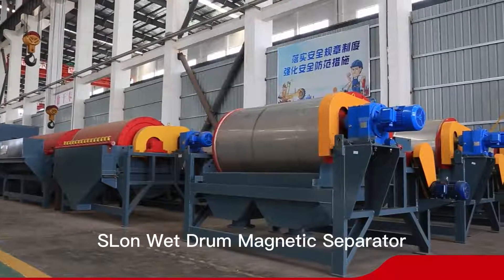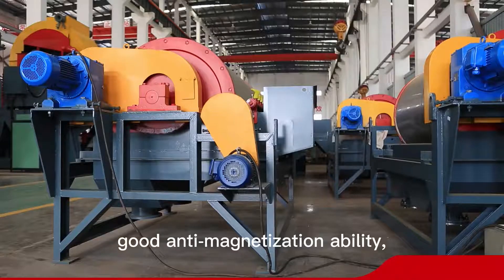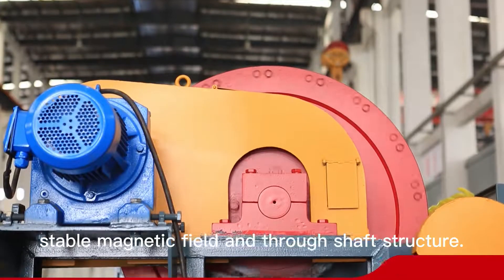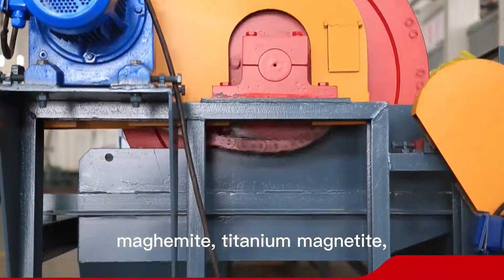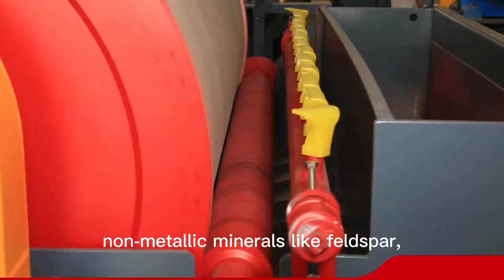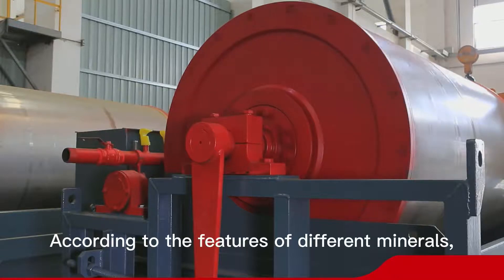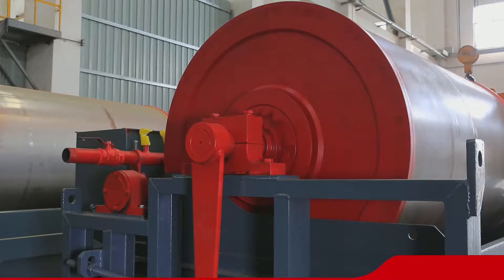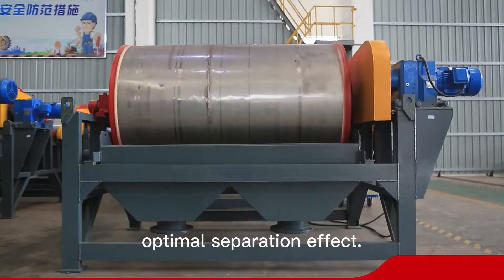Wet Drum Magnetic Separator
SLon Wet Drum Magnetic Separator has four advantages of unique magnet fixed mode, good anti-demagnetization ability, stable magnetic field and through shaft structure. It's suitable for magnetite, pyrrhotite, maghemite, titanium magnetite, calcined ore and other metallic minerals, as well as the iron removal of non-metallic minerals, like feldspar, quartz sand, kaolin and so on. According to the features of different minerals, SLon will provide customized design for field intensity and separation structure, in order to make the equipment achieve the optimal separation effect.